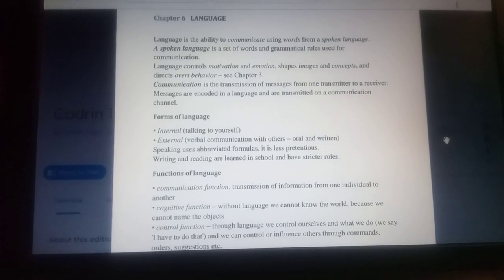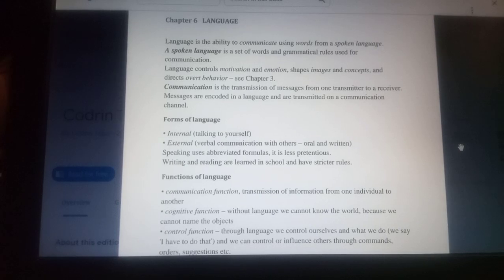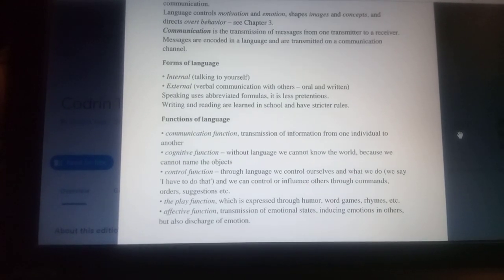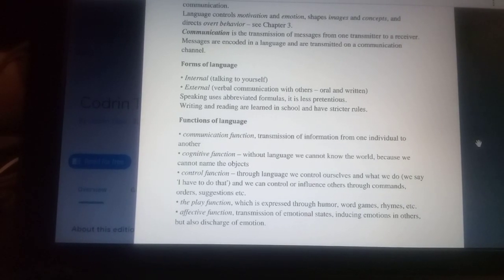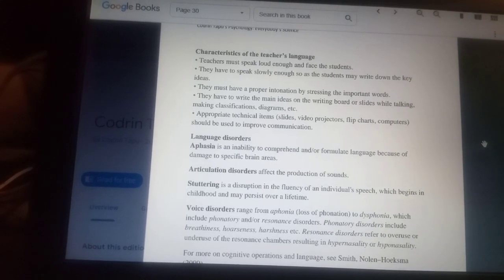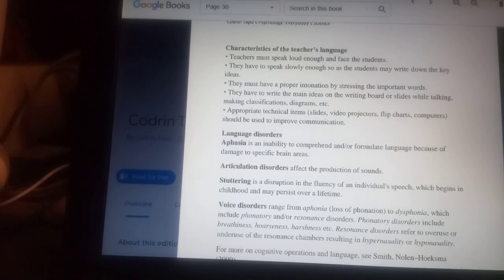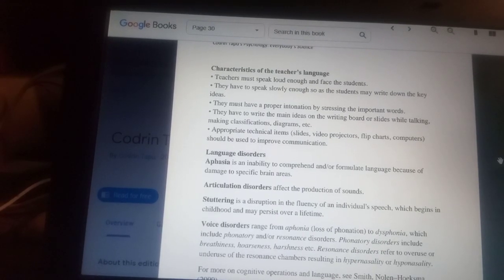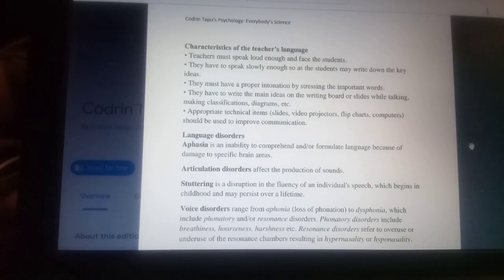Psychology lectures: Language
Language and communication.